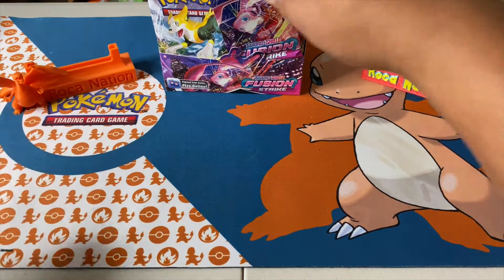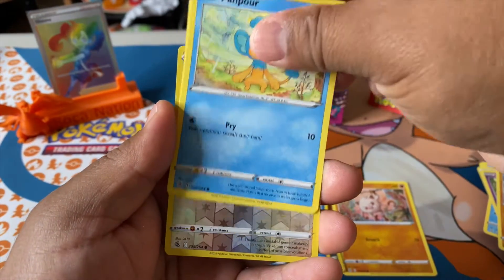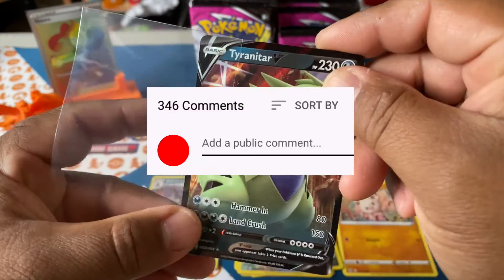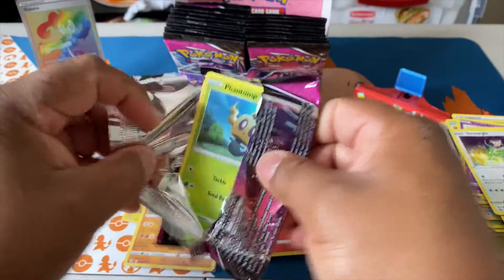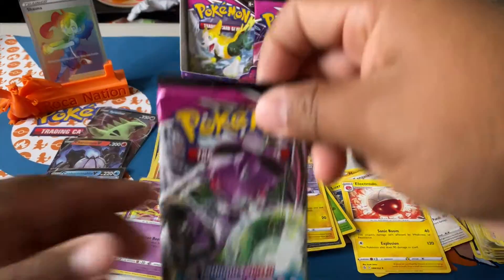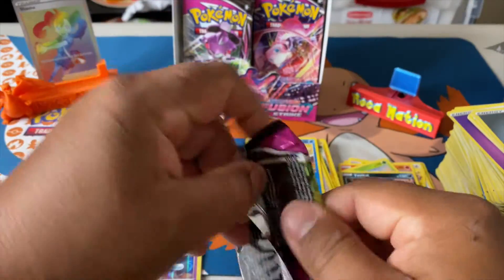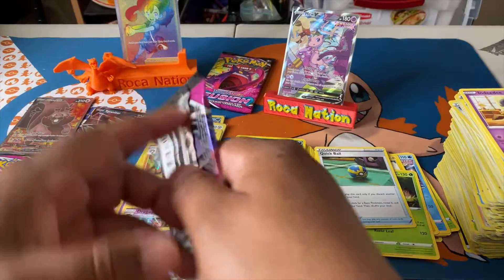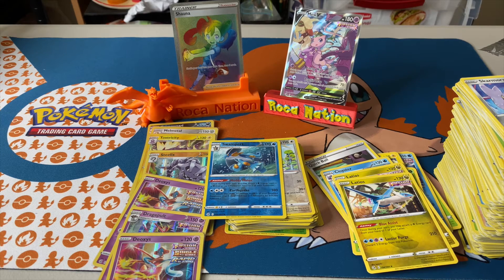1ST POKEMON OPENING OF 2022 | AMAZING POKEMON FUSION STRIKE BOOSTER BOX !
Welcome to Roca Nation! Today we are opening a Fusion Strike Booster Box to welcome 2022! I still can’t believe we pulled two of the most beautiful cards in the set. Make sure you watch until the end for the pulls! We hope you guys enjoy!

Artist: Mikel, GameChops
Album: Poke & Chill
Songs:
“Pokemon Gym”
“Title Screen”